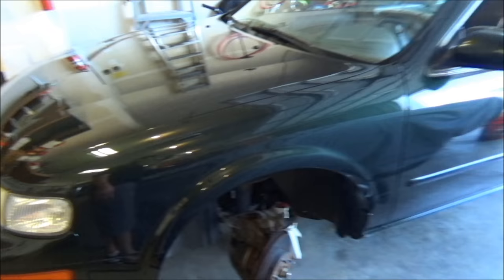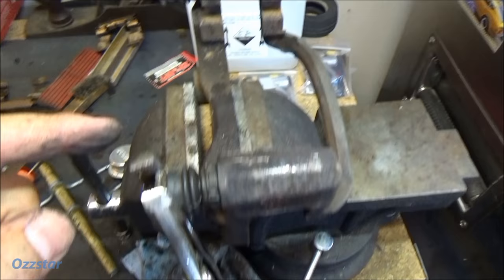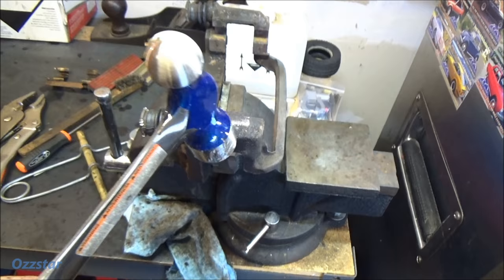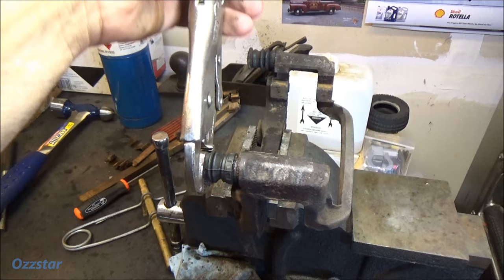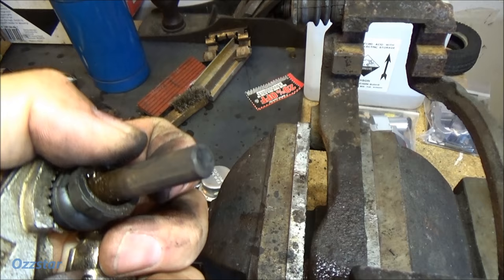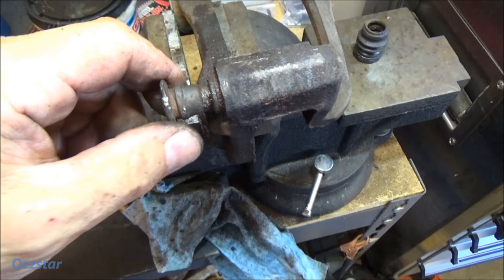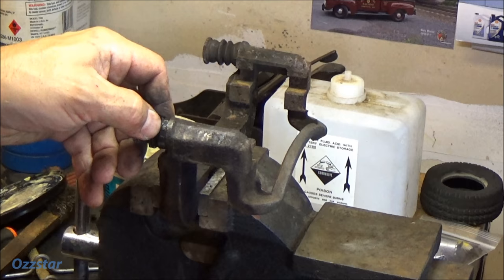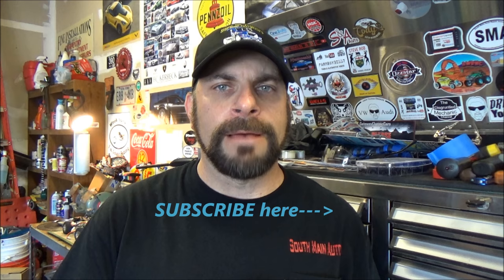Brake Caliper Pin Rusted Stuck - Heat n Beat Fix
If the brake caliper pins don't slide properly then abnormal brake pad wear can happen.  This will lead to changing the pads out early costing more time and money.  In this video I show how to easily salvage the existing pin if it is frozen stuck.  This usually occurs due to moisture getting in behind the boot and causing the pin to rust.  Lack of lubrication and rust eventually causes the pin to stick or become "frozen".  When the pin doesnt slide freely that is not a good thing.  Thanks for checking out the video!  -Ozz (Glen)

**Warning** Be extremely careful when heating the brake caliper bracket to release a stuck brake caliper pin.  Excessive heat can boil the grease and/or condensation behind the pin and cause it to shoot out like a bullet. Always take precautions and do not overheat.  Stay safe.

**Silaramic Brake Grease**
**BernzOmatic Torch Head**
**BernzOmatic Refill Propane**

Mailing address:
Ozzstar